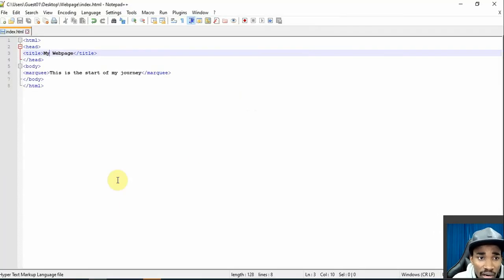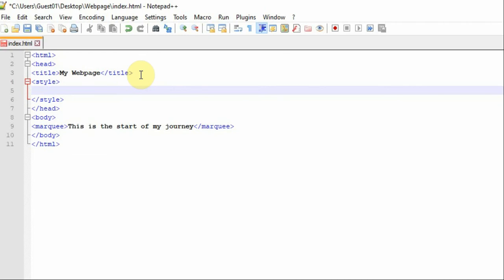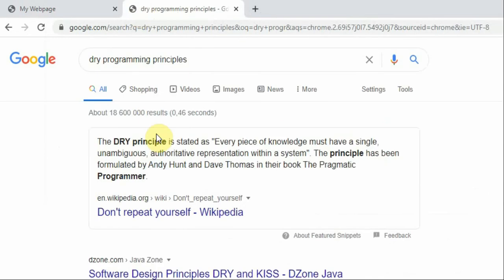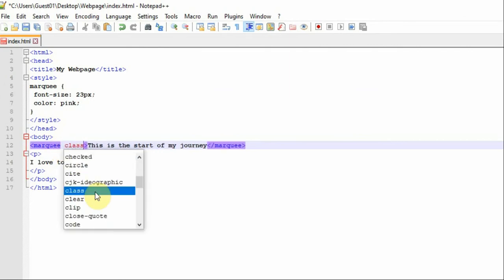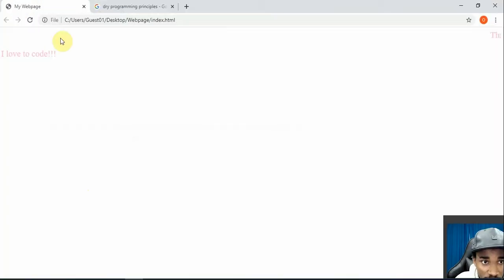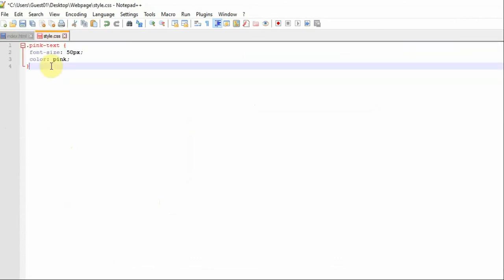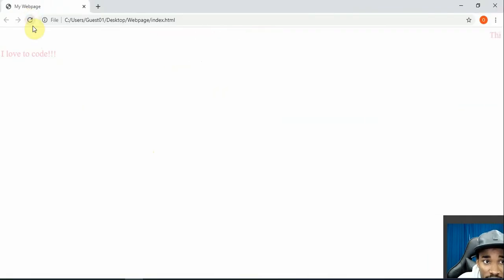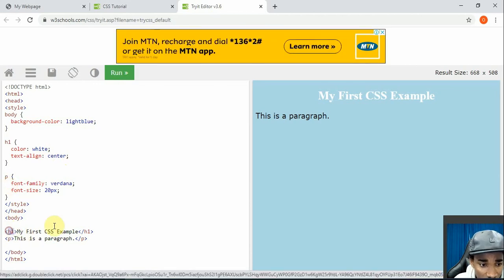How to style your web page | HTML + CSS | Back2Basics #2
Learn how to add CSS to your first HTML web page on a notepad or any text tool of your choice. This video is geared towards inspiring individuals that are interested in starting their career in the web development space.

Timestamps:
0:00 - Intro + summary of the previous video
02:26 - Embed your CSS in the head section of your HTML
04:11 - Inline CSS
05:05 - DRY principle
06:16 - Embedded CSS demo
07:47 - Usage of class attribute with CSS
09:53 - Inline CSS demo
11:53 - External CSS file demo
16:39 - Useful site to get started (w3schools)